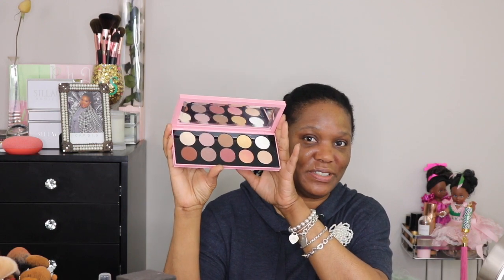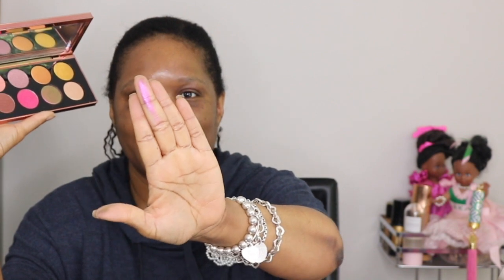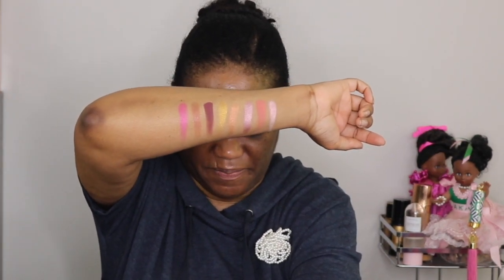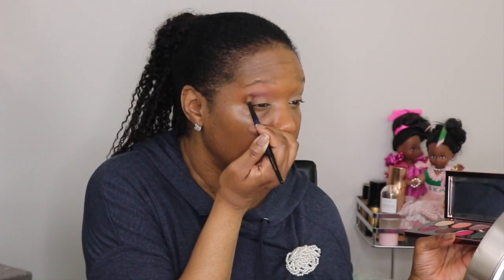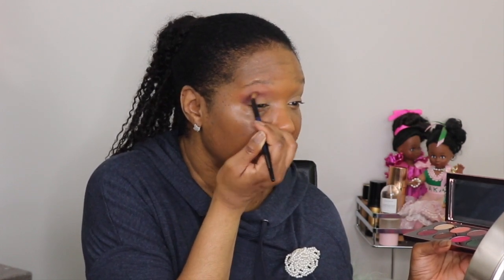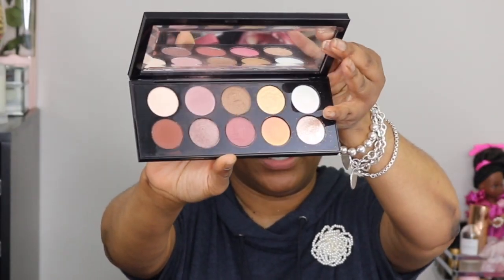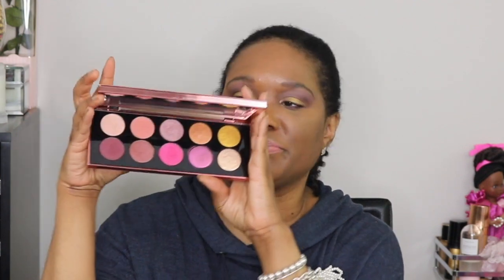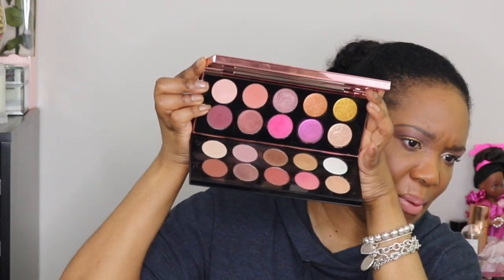Oh MY MOTHER - Why Mothership VIII may be the BEST palette ever.... Well according to me lol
Bella Babes,

Okay, I know I am obsessed with everything Pat McGrath, but this right here!! I want every shade all over my eyes - AT ALL TIMES! lol Hope you enjoy the video and if you purchased Mothership VII or VIII let me know and sound off below!